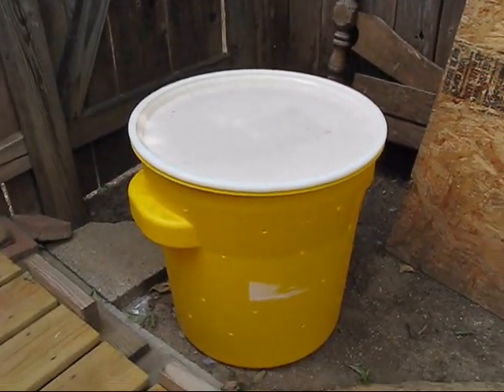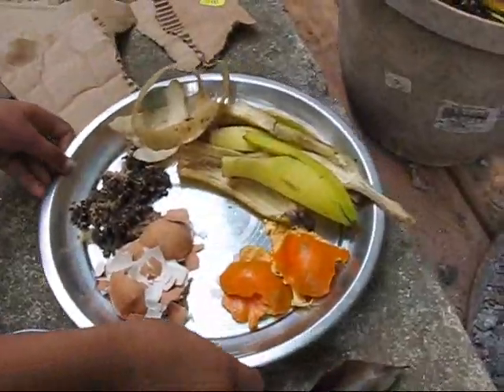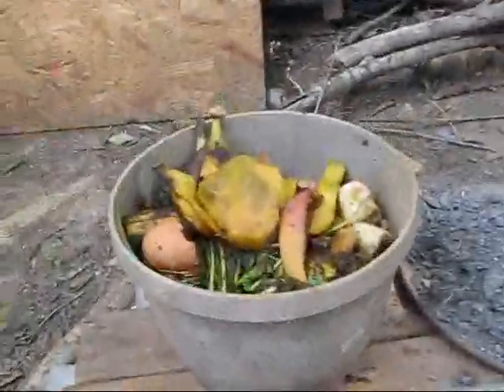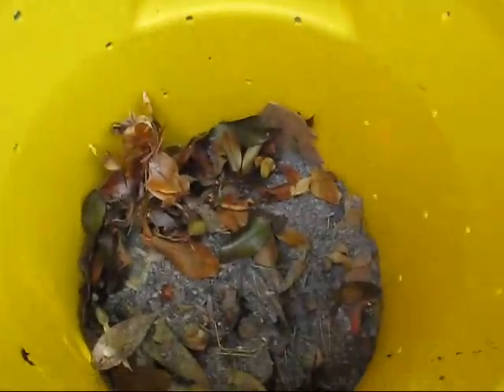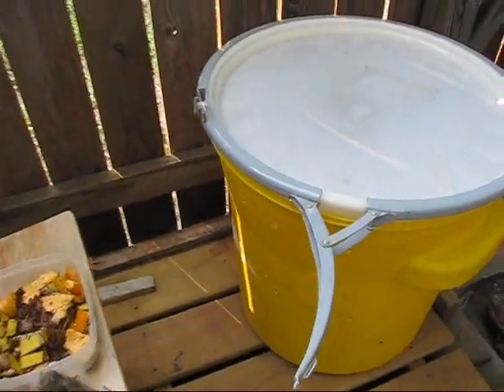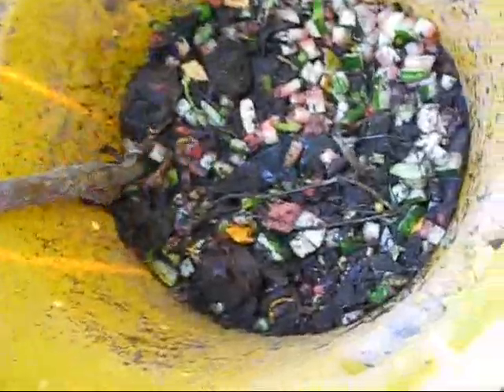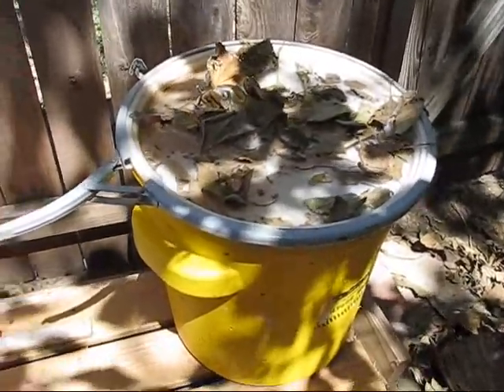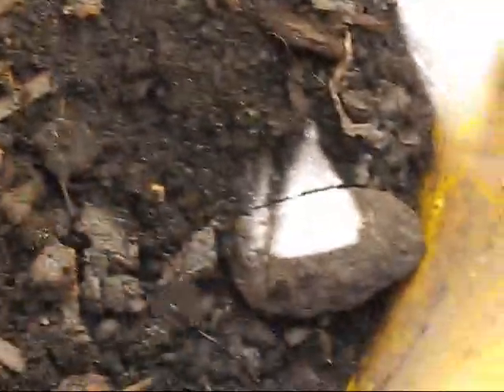DIY: Organic Compost: Make Your Own Organic Compost at Home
DIY: Make your own organic compost fertilizer at home using kitchen scraps such as fruits and vegetable peeling, cut pieces, tea, coffee leaves, dry and green leaves etc.